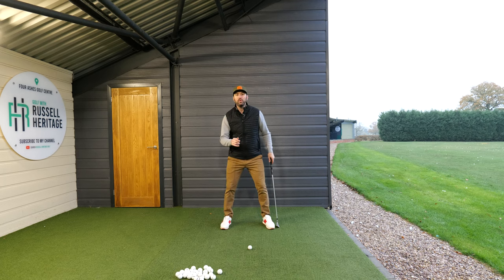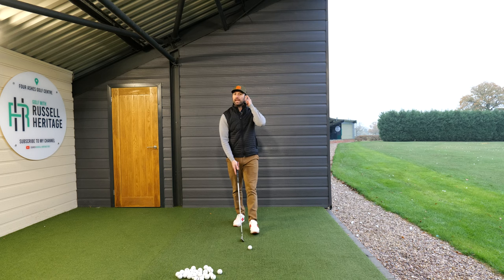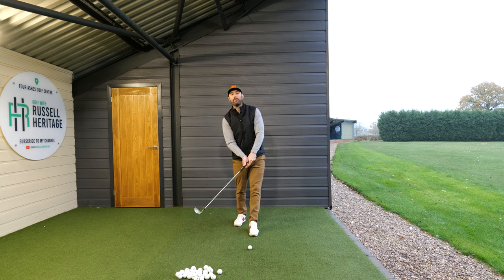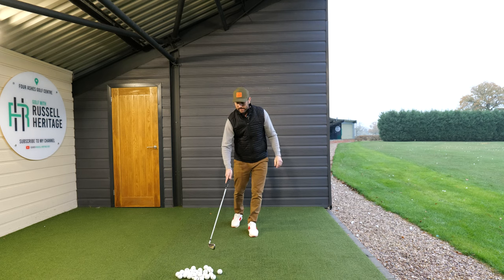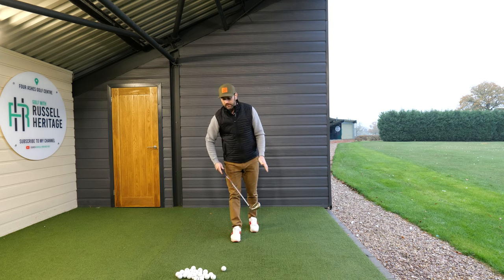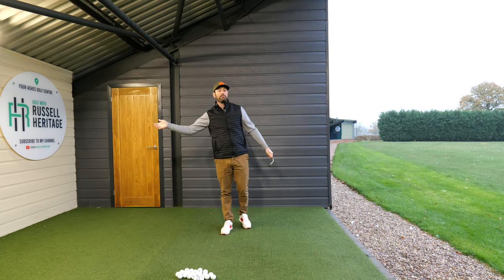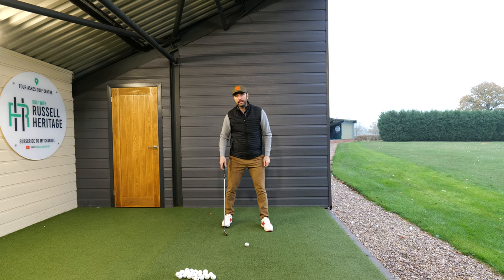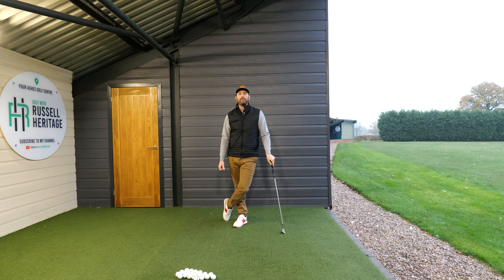This Arm Move is Key in the Downswing